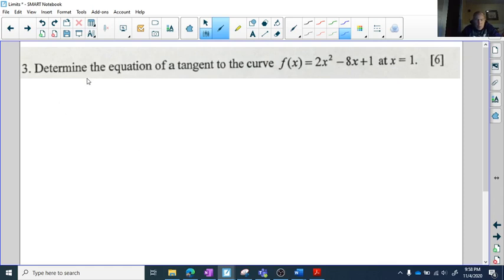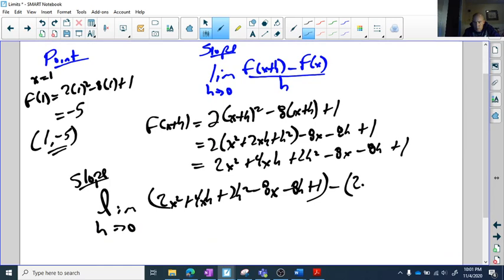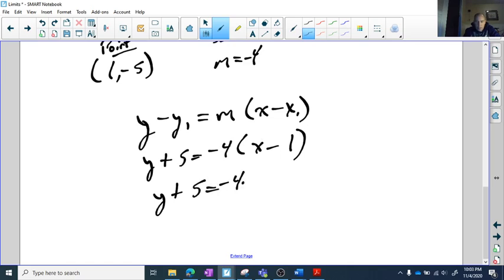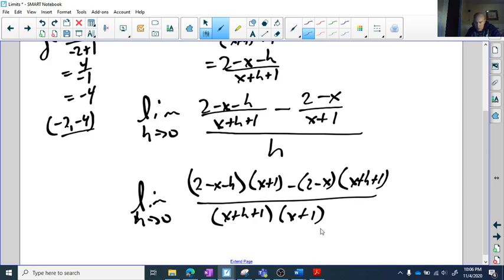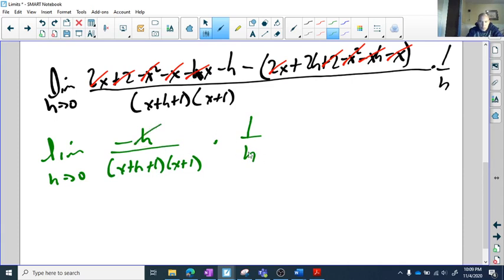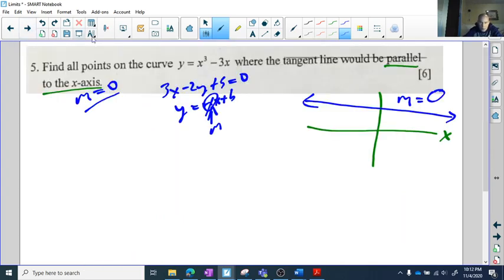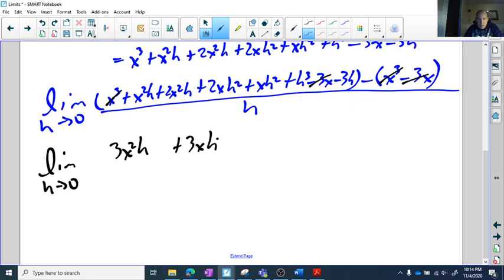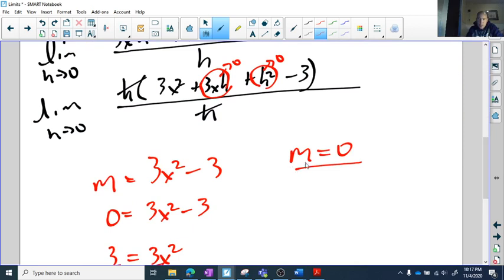Samples from Practice Test: Limits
#3, 4 and 5 from the sample test